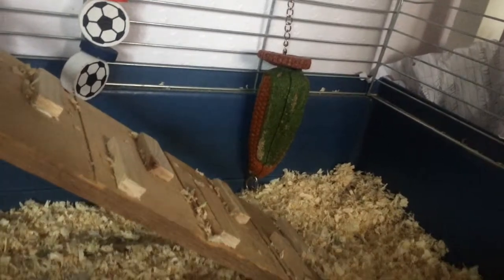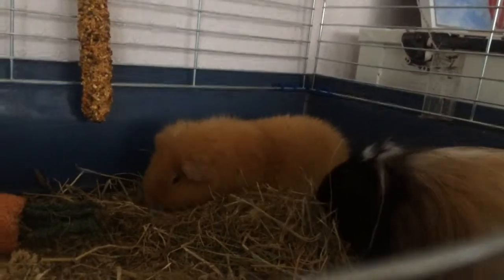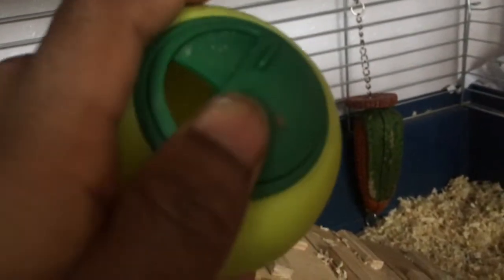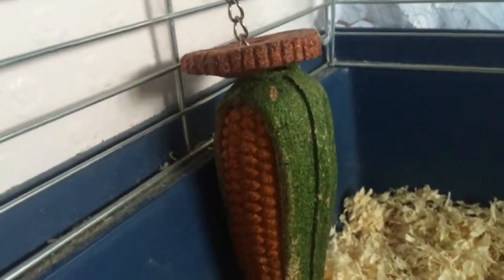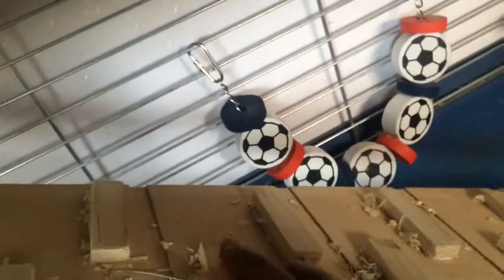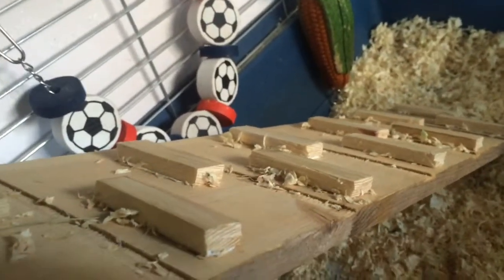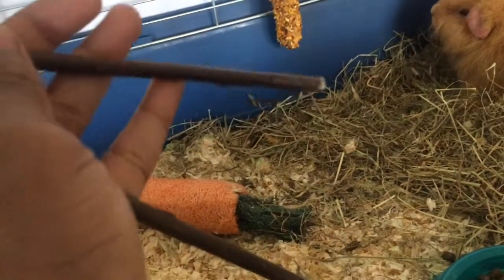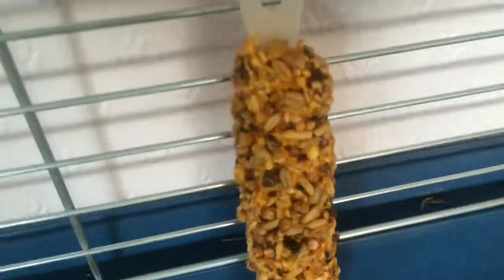*2015* Guinea Pig Cage Tour ♡